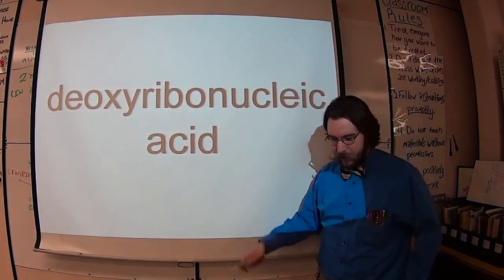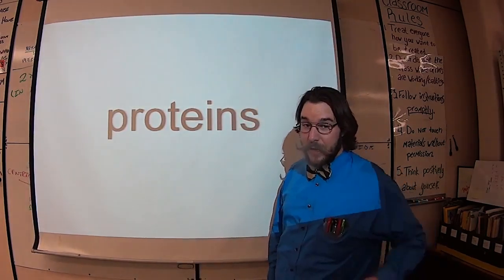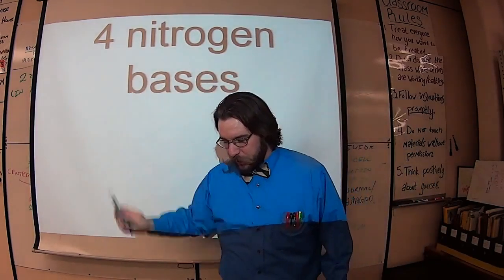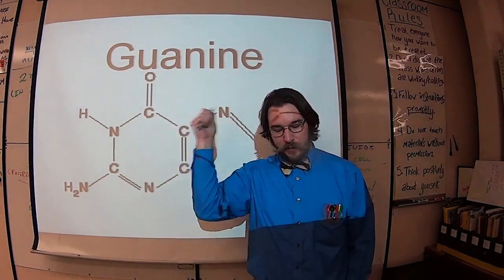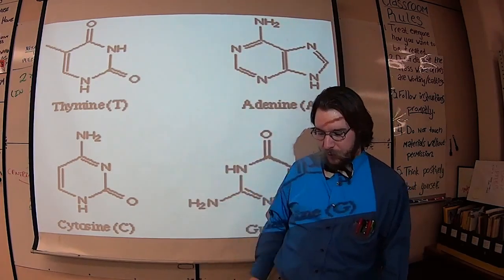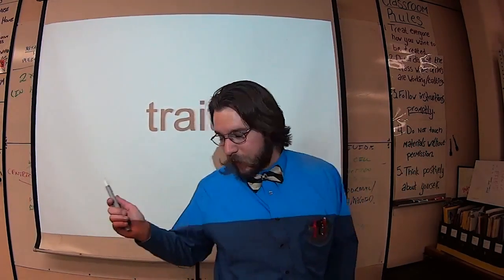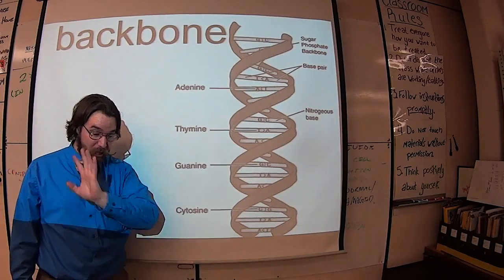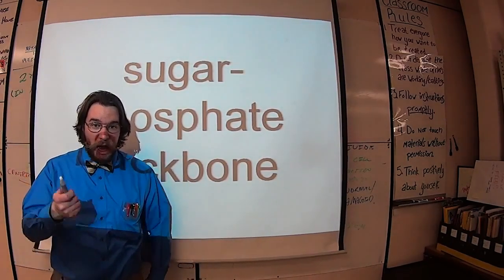Life Science DNA Structure Lecture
Only part of it recorded...sorry :(